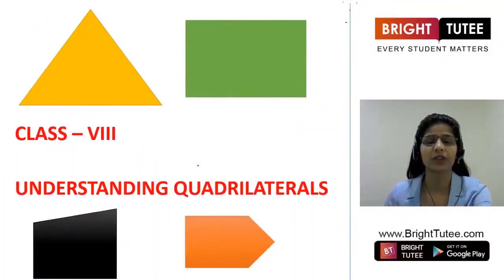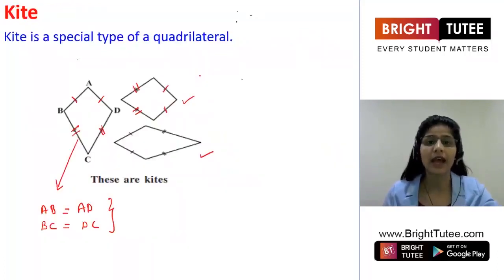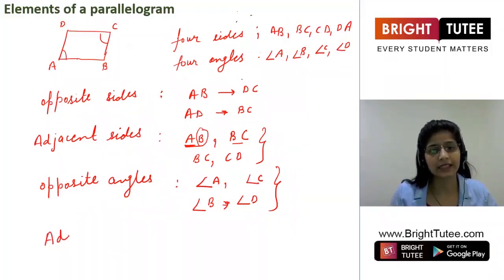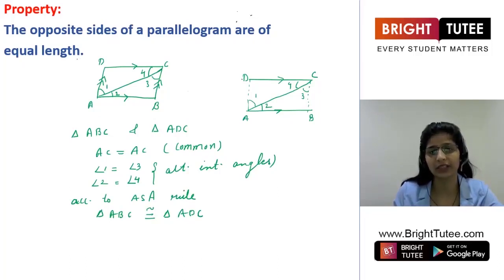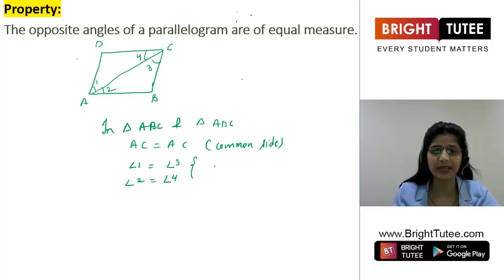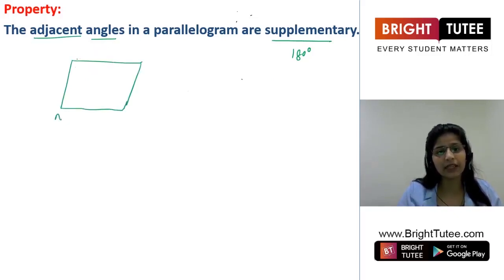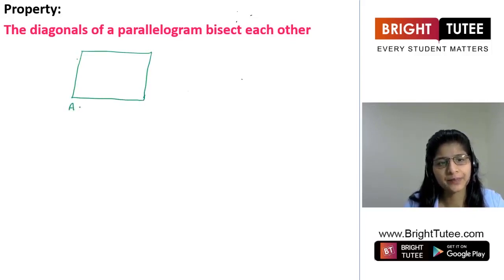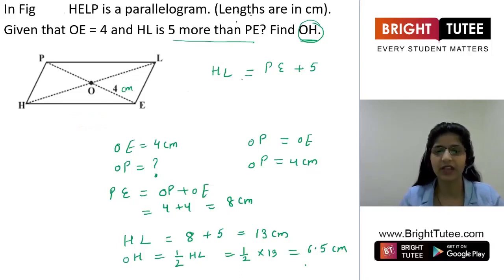03 1 Kinds of Quadrilaterals Part 1